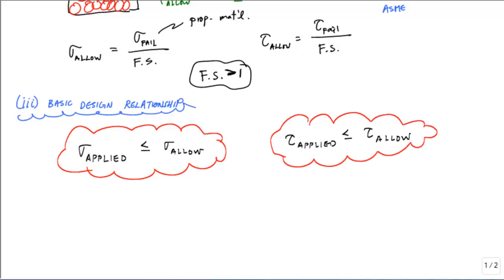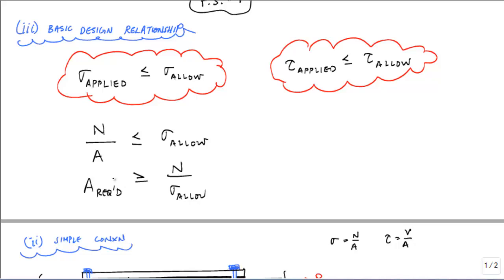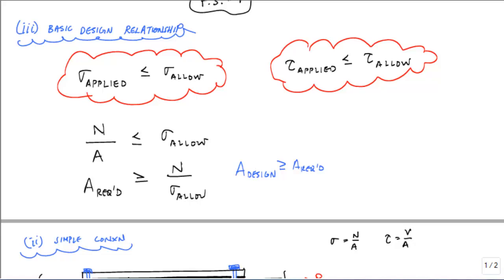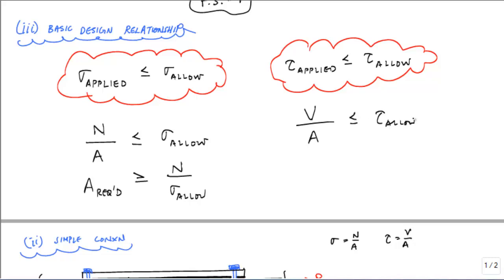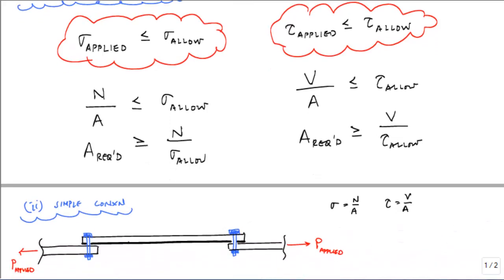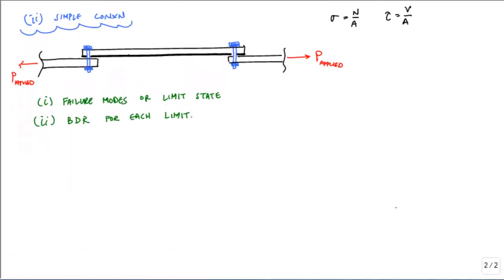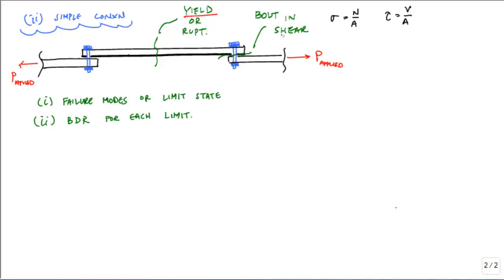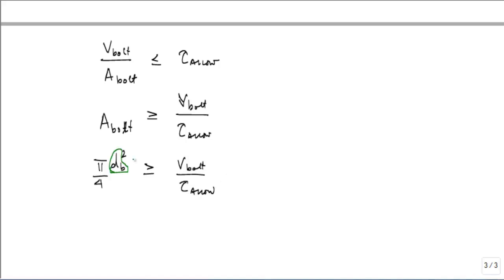Allowable Stress and Design of Simple Connections (2/2) - Mechanics of Materials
Part 2 of allowable stress and design of simple connections